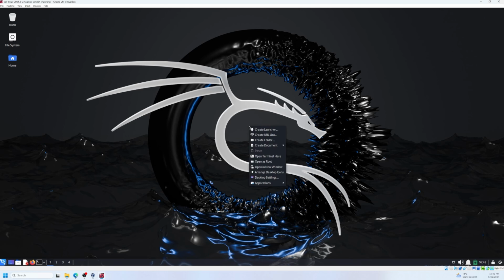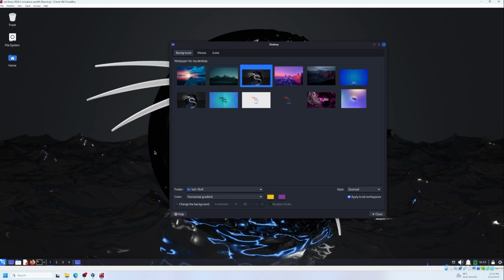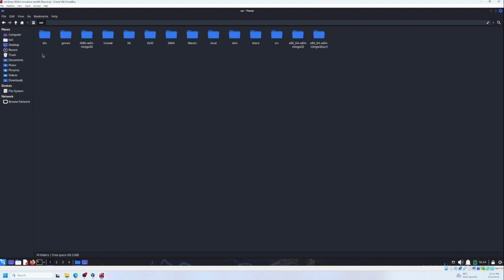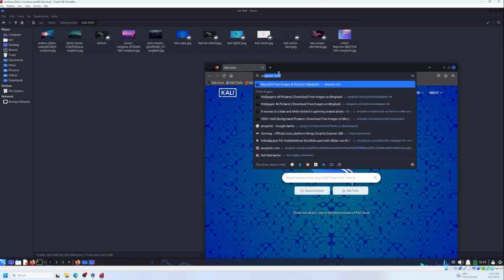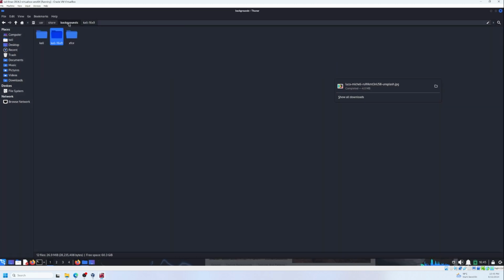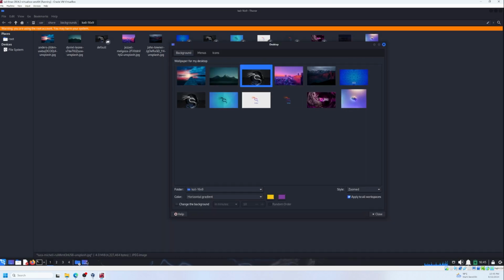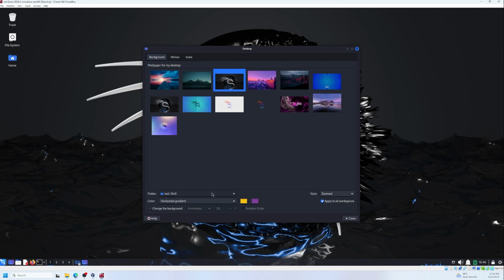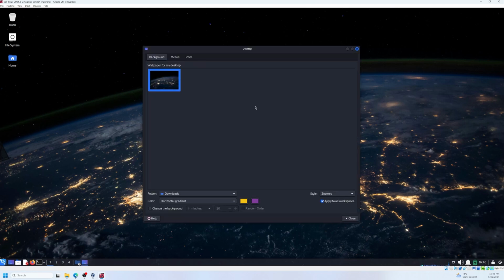How to Customize Your Desktop Settings & Change Background Image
Welcome to our step-by-step guide on how to customize your desktop settings and change your desktop background! In this tutorial, we'll walk you through the process of personalizing your desktop to fit your style and preferences. Whether you're looking to update your wallpaper, adjust display settings, or tweak other desktop features, we've got you covered.

✨ Here's what you'll learn:

🔍 How to access desktop settings
🖼️ Steps to change your desktop background
🎨 Tips for choosing the perfect wallpaper
⚙️ Adjusting display settings for optimal performance
🖥️ Personalizing your desktop icons and layout